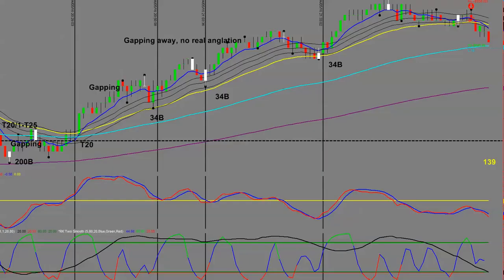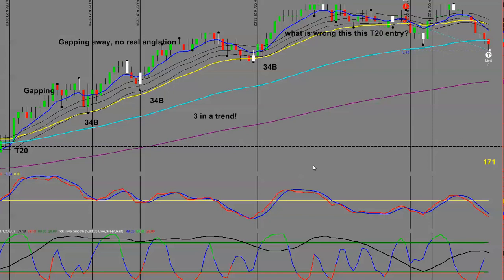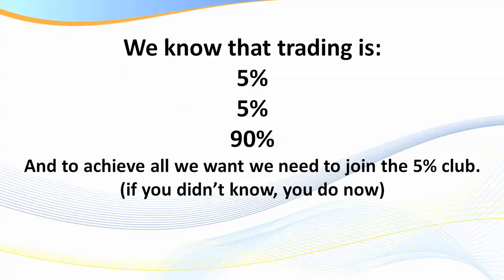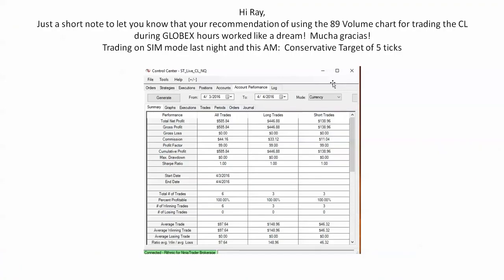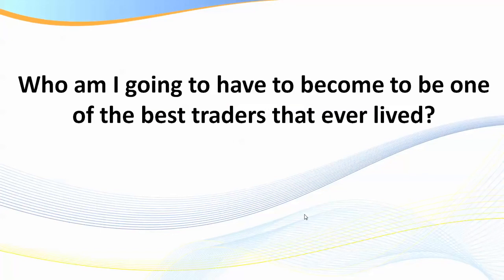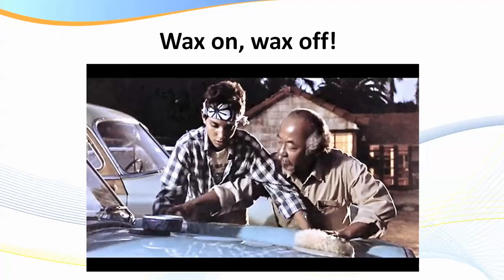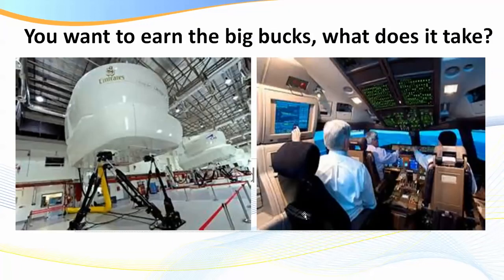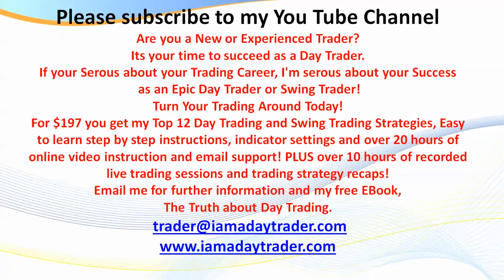How To Master The Art Of Day Trading